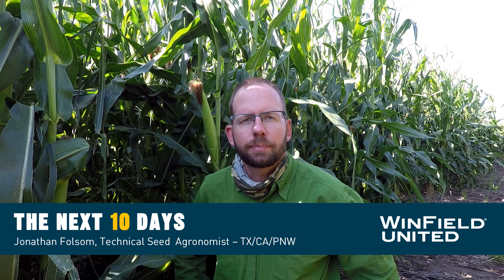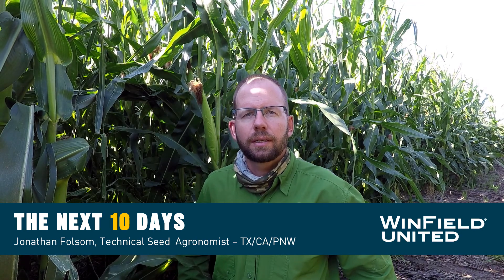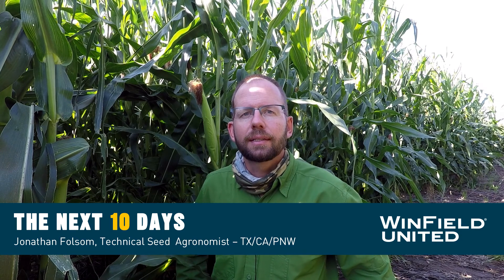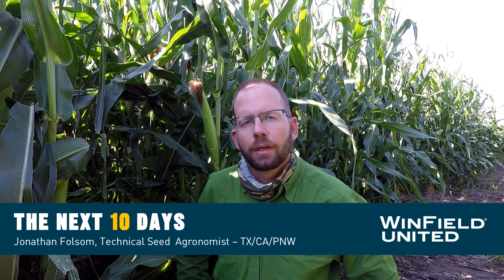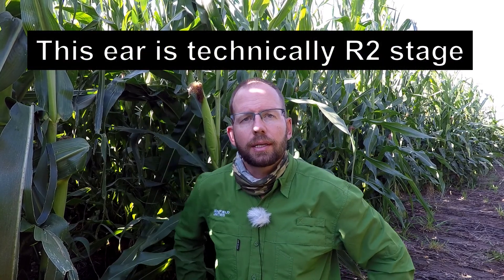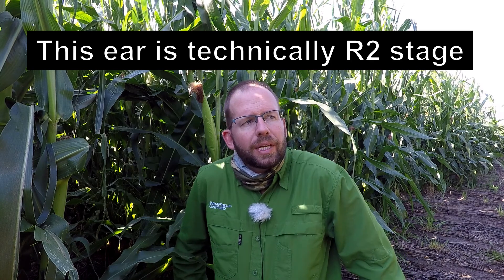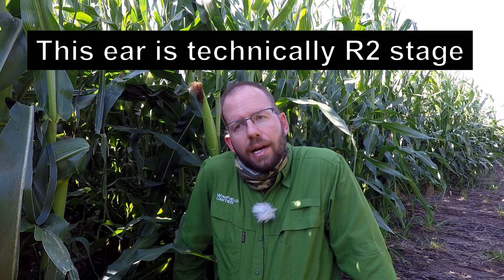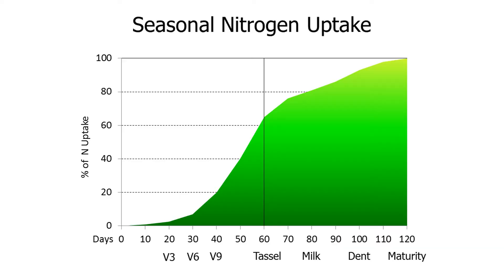Managing Nitrogen late season in high yield corn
Lets learn about how to properly manage late season Nitrogen in high yielding corn.